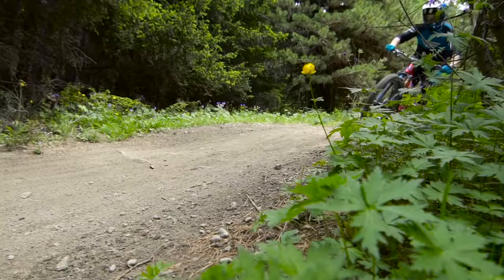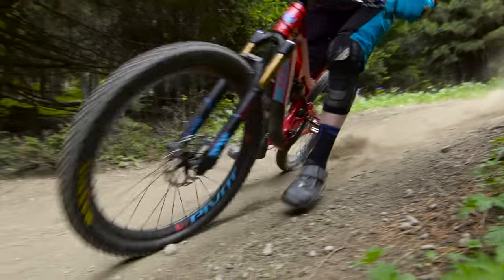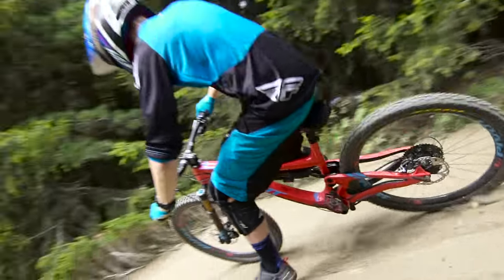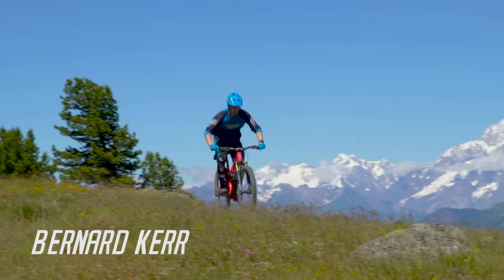Pivot Cycles Firebird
The Firebird is the no-compromise, Holy Grail of long travel mountain bikes – both an enduro bike that devours park runs and a technical climber that relishes huge lines and blazing descents.
Building on its reputation as the bike for all-day missions on black diamond terrain, the Firebird features Phoenix DH-inspired long reach measurements combined with a 65-degree head angle to deliver unmatched stability and handling. When combined with super-short, 16.95” chainstays, the Firebird’s resulting long front-center keeps the front wheel in contact with the trail on the ups and gives it a balanced, capable technical climbing ability over rough terrain. When descending, this geometry puts the rider “in” the bike, for increased stability at high speeds and on steep technical challenges while the short chainstay measurements make for a bike that goes exactly where you put it.